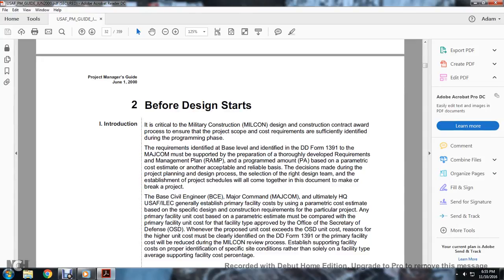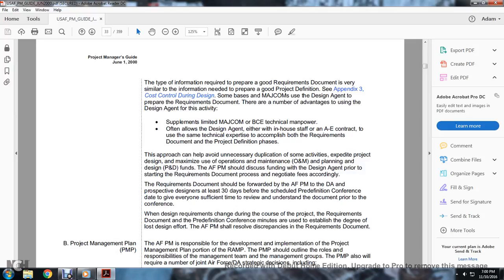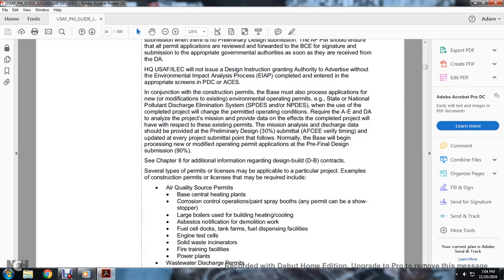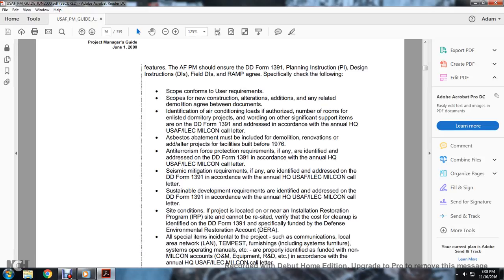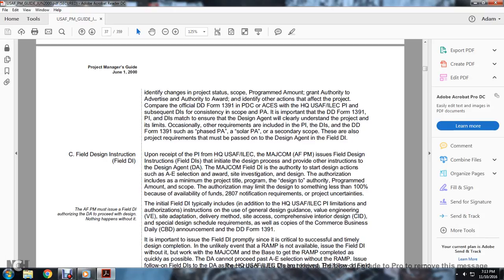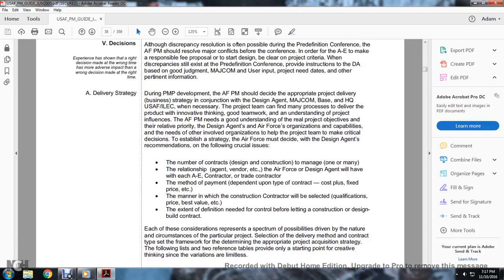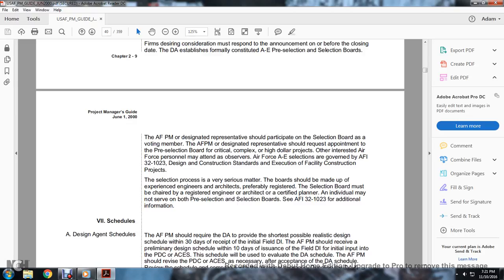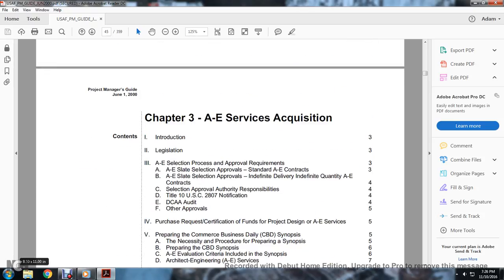USAF CONSTRUCT DESGN MANG GUIDE003